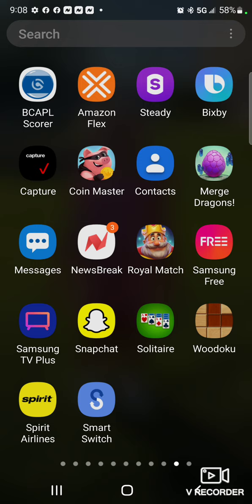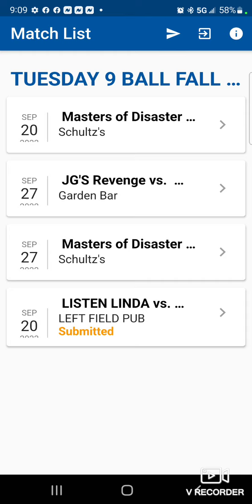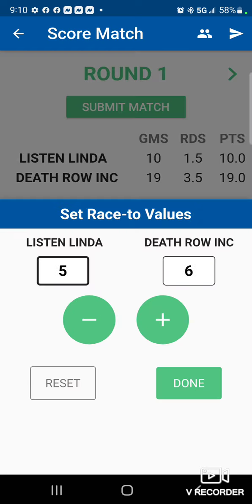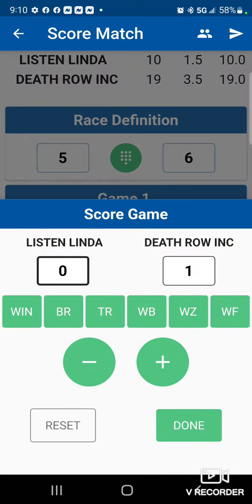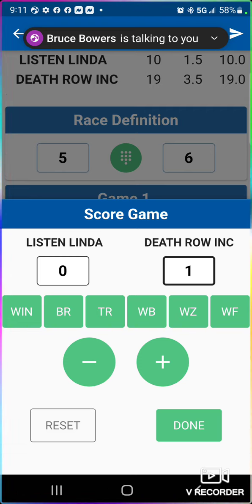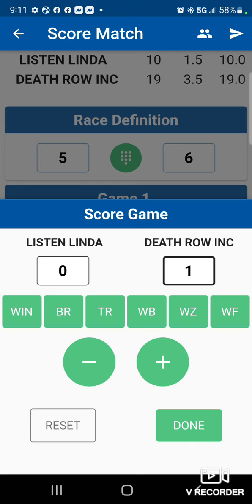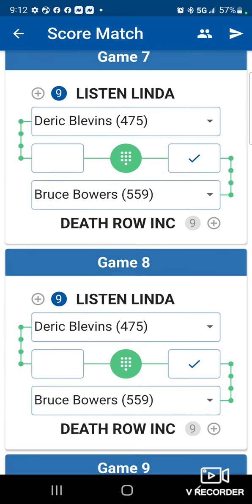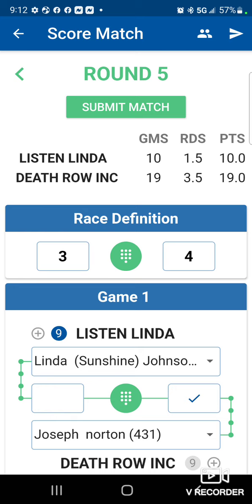Bca Mobile Score keeping Tutorial (9 Ball)